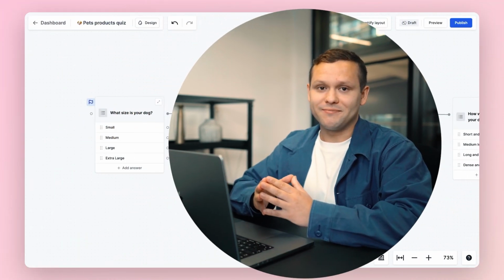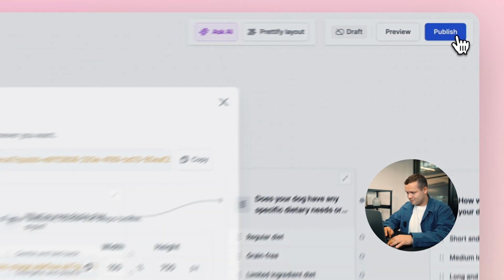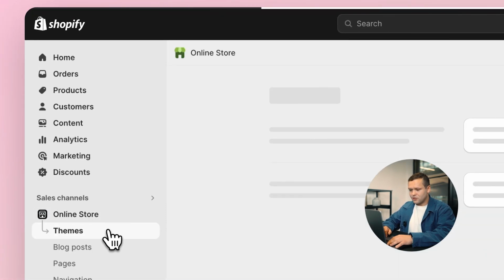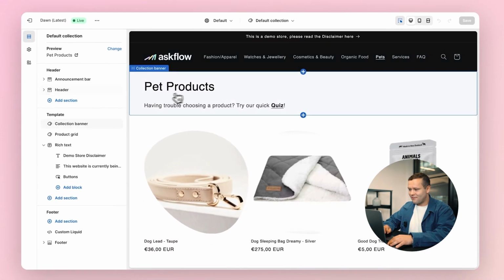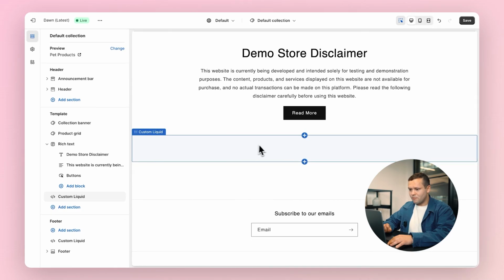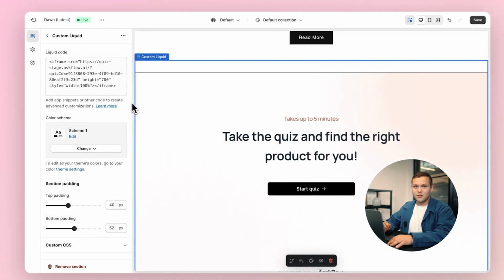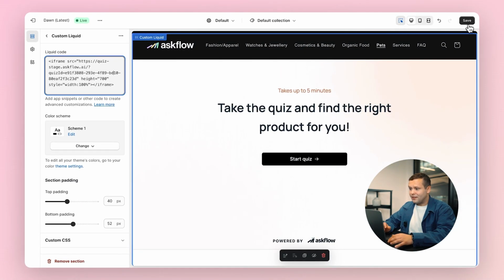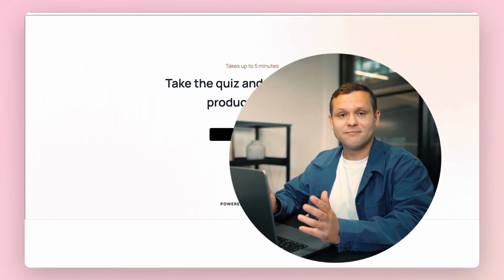Getting Started with Askflow AI | Part 5: How to Publish Your Quiz?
🚀 Ready to showcase your interactive quiz to the world? Part 5 of our Askflow AI tutorial series teaches you how to publish your quiz seamlessly. Engage your audience and drive sales.

💡 Have questions or want to learn more? or try it now on Shopify